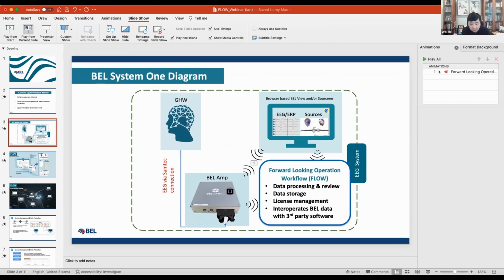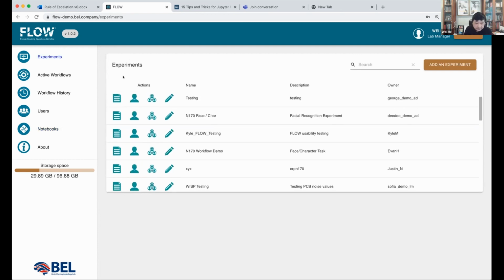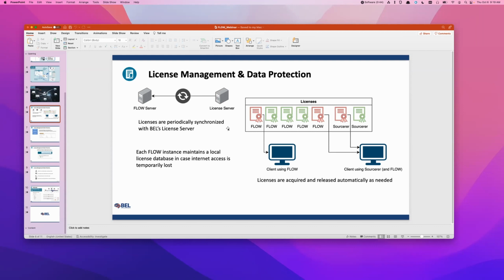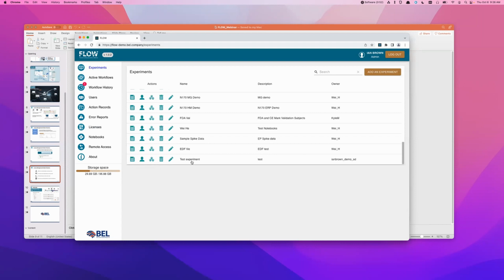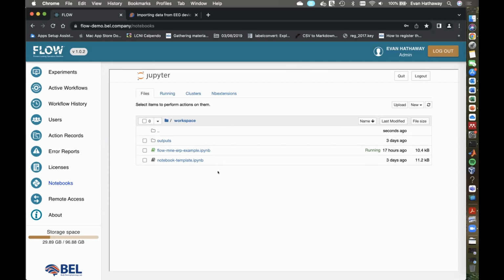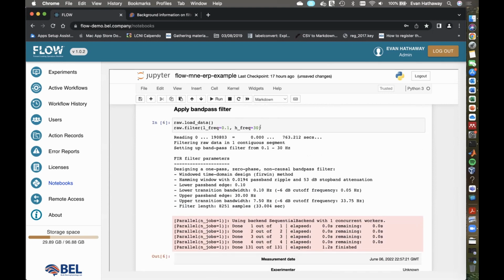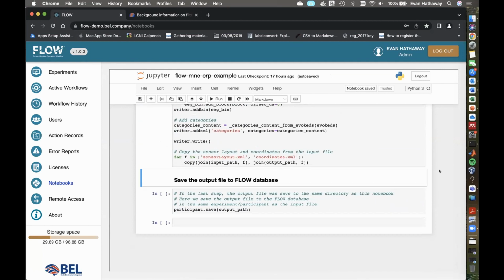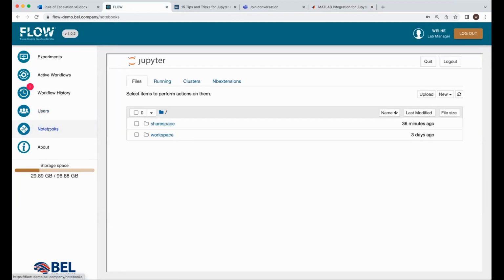BEL Webinar 5 FLOW Product Workshop